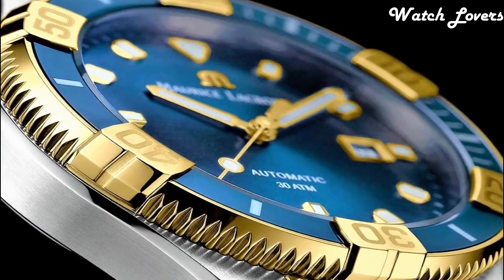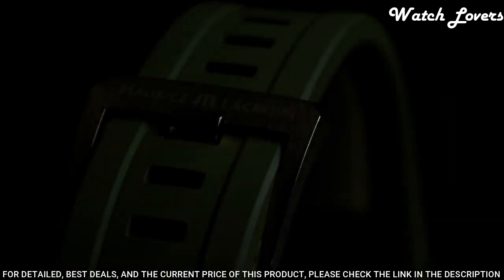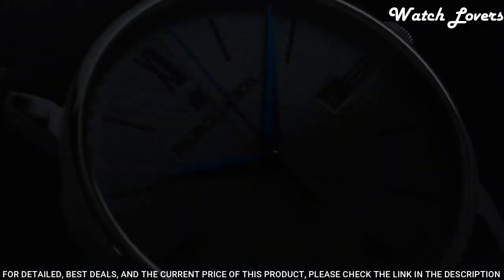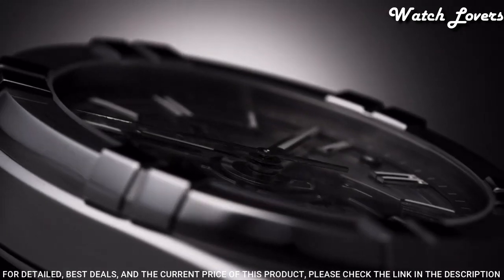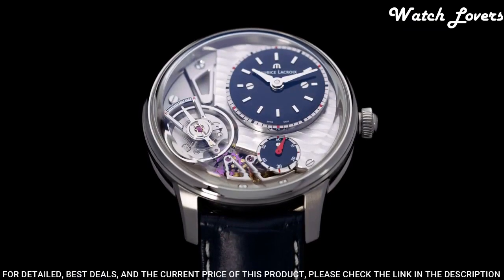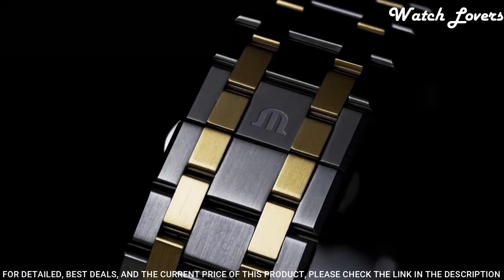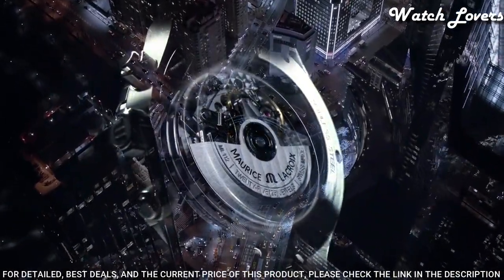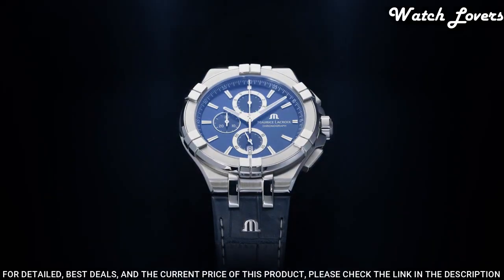Top 10 Best Maurice Lacroix Watches For Men [2023]